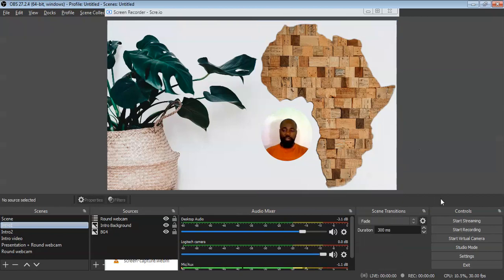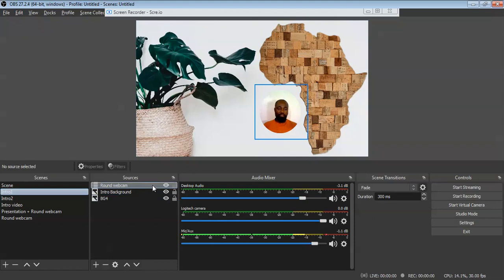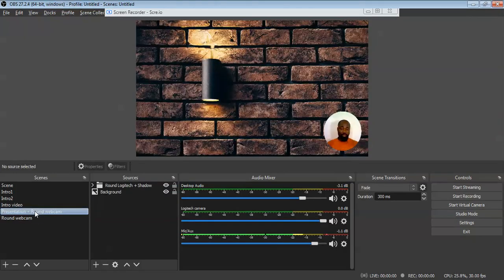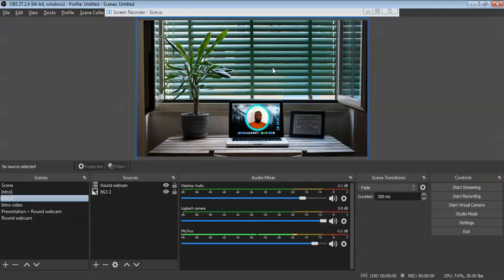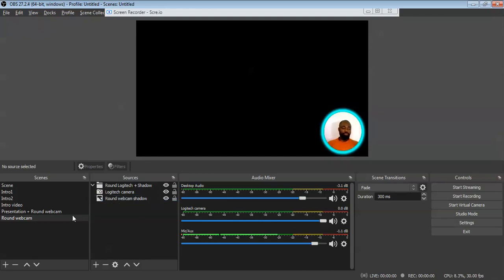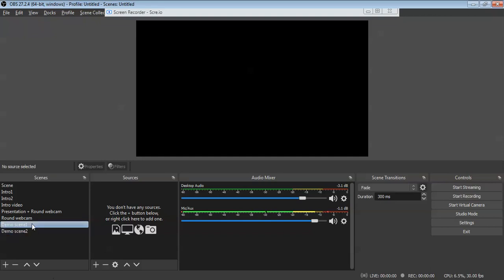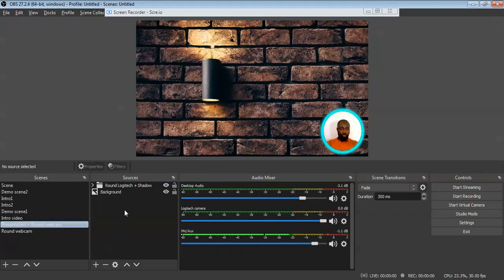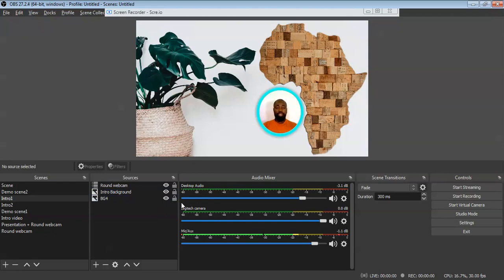Lesson 5: Getting Started With OBS Studio Part 4 | C-1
Lesson 5:  Getting Started With OBS Studio Part 4 (C-1) | In this video I will be explaining the Scenes and Sources panes and the controls at the lower part of the OBS studio screen.

I do hope you will enjoy watching these videos as much as I enjoyed creating them - Have fun!!!

PLEASE SHOW SOME LOVE BY LIKING, SHARING and LEAVE YOUR COMMENTS - Ask any question regarding any of the videos and I will do my best to respond.

ADDITIONAL FREE ONLINE TOOLS
1. || 🔥 Create FREE account and Shorten/Track your any link, Create Bio Pages, QR-code and more.
2. || 🔥 Several FREE online tools you must have and need.
3. || 🔥 Download LOTS of free training and resources here